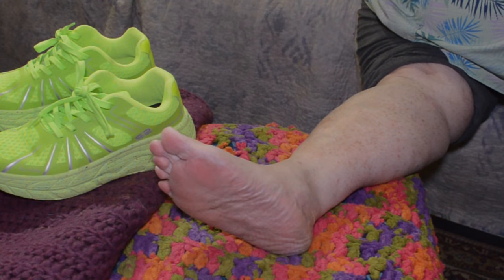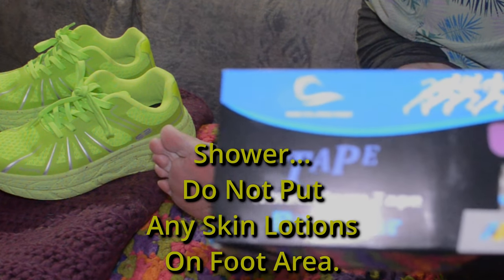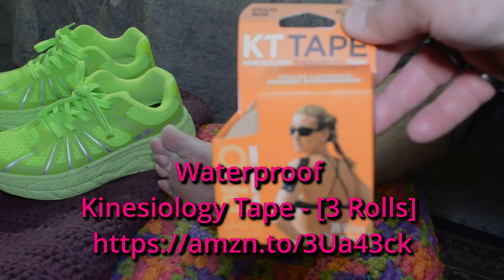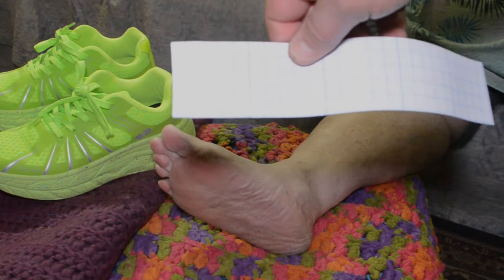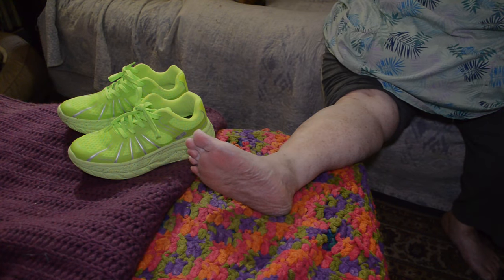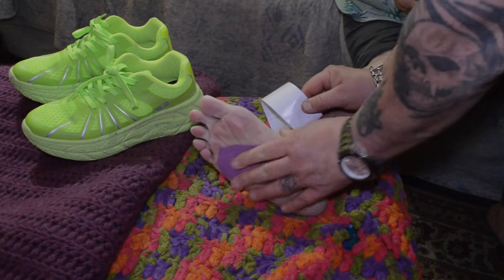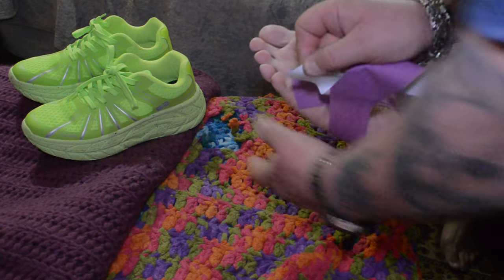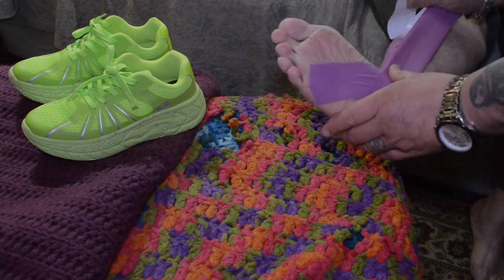How To Tape Posterior Tibialis Tendon For Pain Relief With Kinesiology Tape 2022 09 03 "Not A Pro"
Astro Tools 1894 ONYX 1/2""THOR" Impact Wrench

Astro Tools 78314 14-Piece 3/8" Drive Low Profile Nano Impact Sockets - Metric
Astro Pnematic - 11Pc 1/2" Drive Low Profile Nano Impact Sockets - SAE (model: 78211)
Astro Pneumatic Tool 78344 10-Piece 3/8" Drive Nano Pinless Universal Impact Sockets - Metric
Astro Pneumatic Tool 78240 10Piece 1/2" Drive Nano Pinless Universal Impact Sockets – SAE
Astro Pneumatic Tool 78340 8-Piece 3/8" Drive Nano Pinless Universal Impact Sockets – SAE
Astro Pneumatic Tool 1838 ONYX 3/8" Nano Angle Impact Wrench – 415ft/lb
Astro Tools 1894 ONYX 1/2" "THOR" Impact Wrench & Astro Pneumatic Tool 1822 ONYX 1/2" Nano Impact Wrench v2 - 500ft/lb
Astro Pneumatic Tool 1822 ONYX 1/2" Nano Impact Wrench v2 - 500ft/lb

Astro Tools 1831 ONYX 3/8"
Palm Impact Wrench - 445ft/lb

Little Astro 1128 3/8 Mini Ratchet
To The Right Of Thor
Great little Air Ratchet

Astro Tools 78313 13pc 1/4" & 3/8" Drive External Torx Nano Impact Socket Set, Black
Astro Tools 78319 19pc 3/8" Drive Low Profile Nano Impact Socket Set 6-24mm - No Skips

Astro Pneumatic Tool 78244 11Piece 1/2" Drive Nano Pinless Universal Impact Sockets - Metric

Astro 1812 1/2-Inch Super Duty Impact Wrench, Twin Hammer

Astro Pneumatic Tool 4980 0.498" Shank Super Duty Air Hammer
Astro Tools 498K 0.498" Shank "THOR" Air Hammer/Riveter.

GEARWRENCH 4 Pc. Double Box Ratcheting E-Torx Wrench Set - 9224D
GEARWRENCH 3 Pc. Double-X® Hose Grip Plier Set
Sunex 3703V 11" Hose Gripper Plier Set
Engine Cooling System Vacuum Purge Set

Flexzilla  ALL FITTINGS Pro High Flow Ball Swivel Plug, 1/4" Body, 1/4" MNPT - A53440FZBS
Flexzilla Open Face Retractable Air Hose Reel, 3/8 in. x 50 ft., Heavy Duty, Lightweight, L8611FZ

Flexzilla Air Hose, 1/2 in. x 100 ft., 1/2 in. MNPT Fittings, Heavy Duty, Lightweight HFZ12100YW4

Flexzilla Pro Air Hose, 3/8 in. x 50 ft, Heavy Duty, Lightweight HFZP3850YW2

Flexzilla - Zillawhip 1/2 X 4 Swivel Whip Hose- 1/2 Ends (HFZ1204YW4S)

Flexzilla Whip Air Hose, 6 Feet x 3/8 Inch with 1/4 Inch MNPT

Flexzilla Pro High Flow Coupler & Plug Kit (7 Piece), 1/4" Body, 3/8" NPT - A53657FZ
Flexzilla Levelwind Retractable Air Hose Reel, 1/2 in. x 50 ft, Heavy Duty, Lightweight, Hybrid, ZillaGreen - L8335FZ